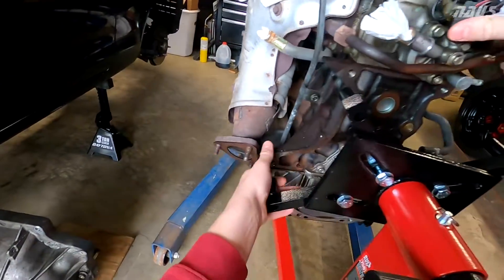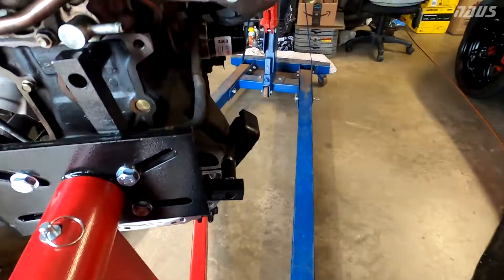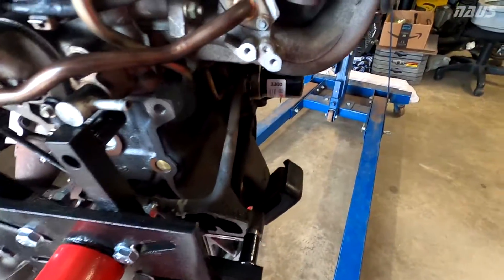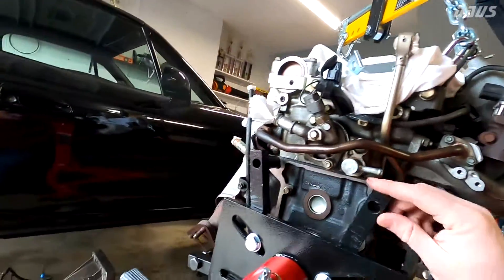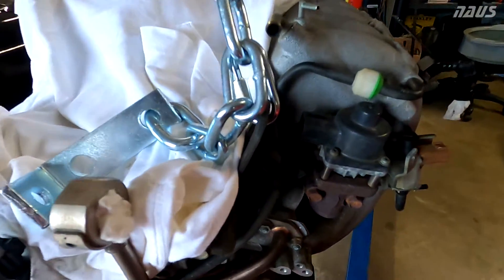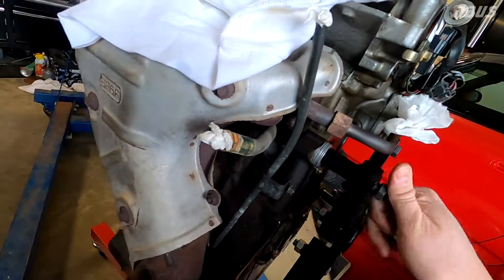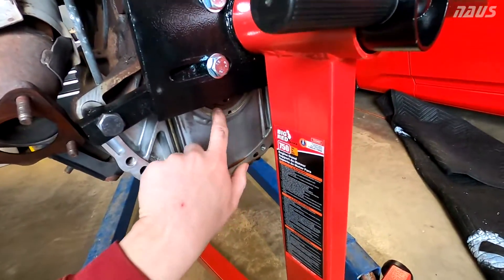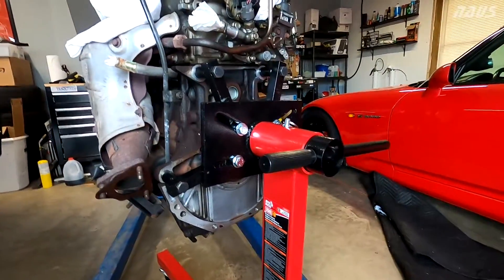Miata Engine Stand Mounting (NB2)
Mounting the 1.8 VVT Miata Engine on a stand. Since I filmed this video the prices have increased quite a bit, but the BIG RED T23401 is still an affordable option: